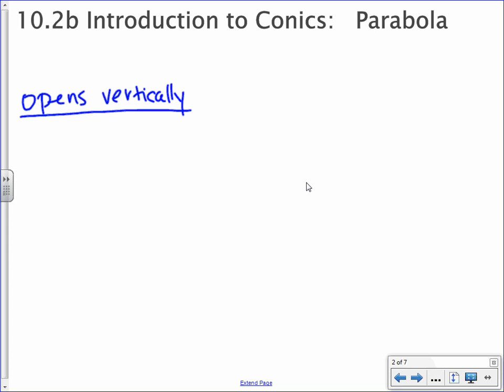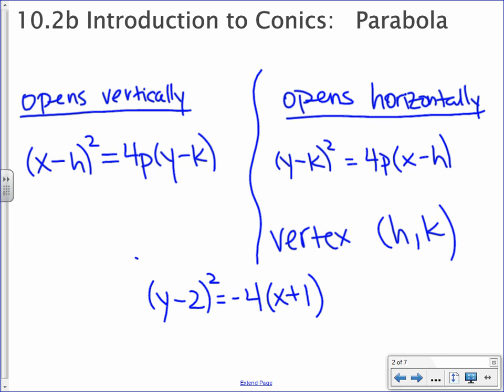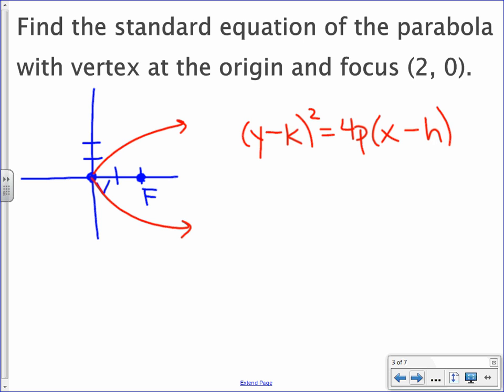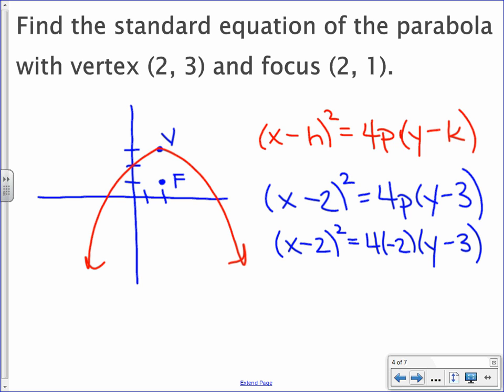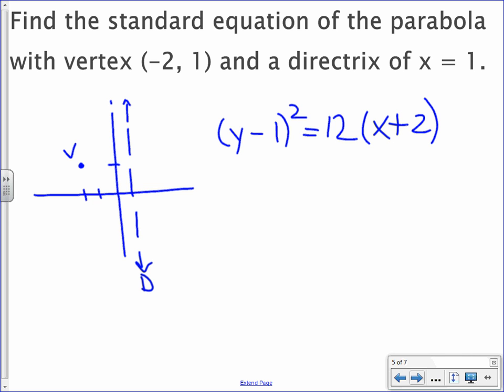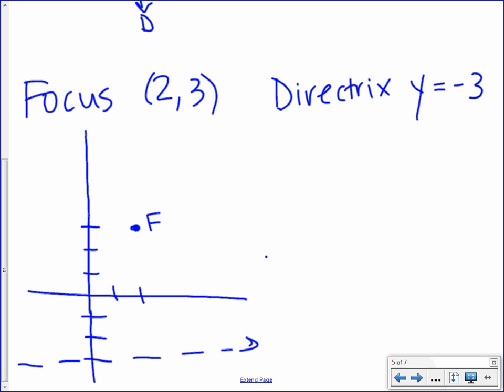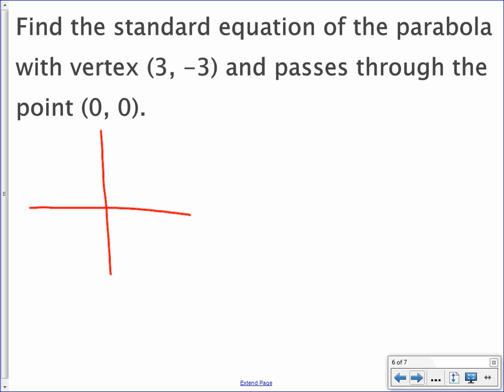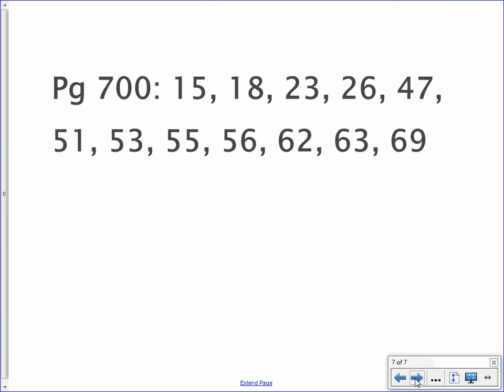10.2b Honors Pre Calculus